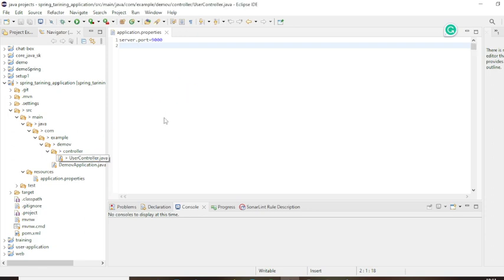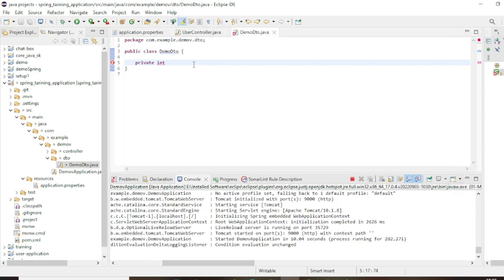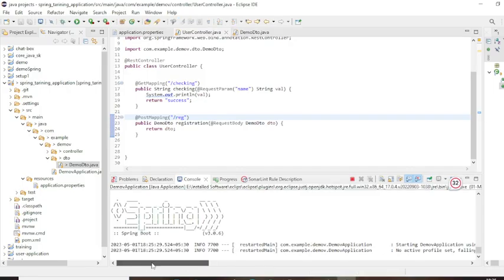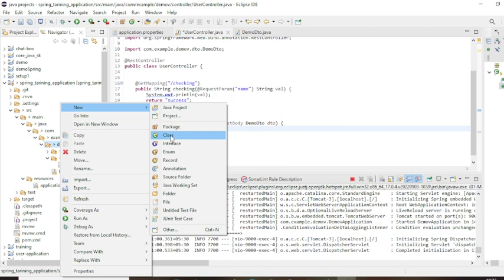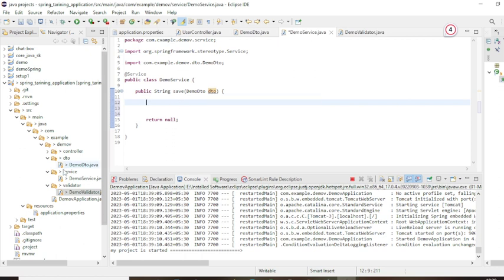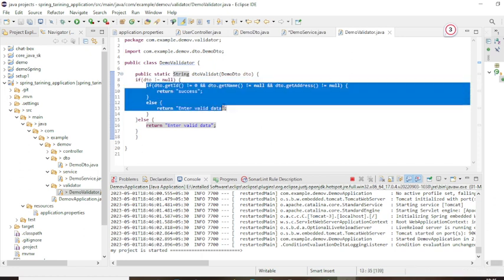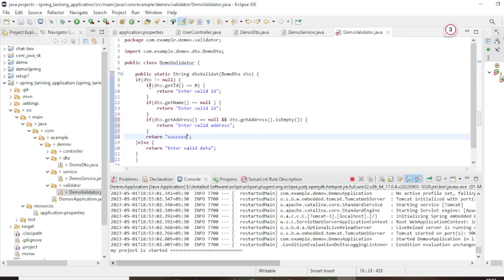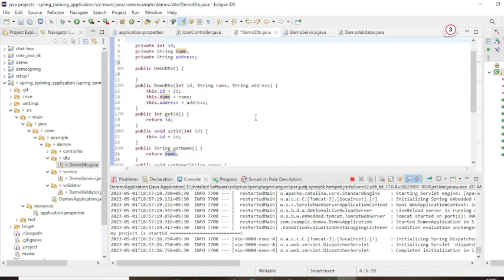Spring boot day 2 English | Post Mapping, data validation